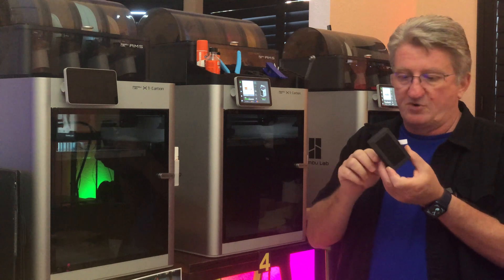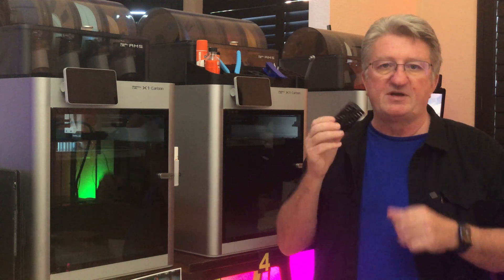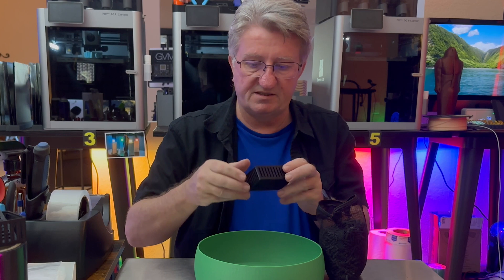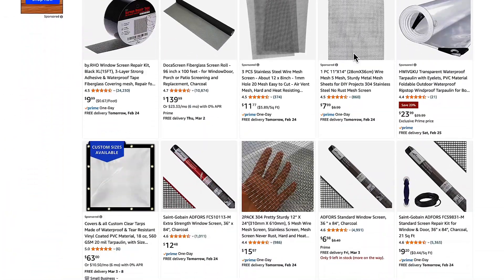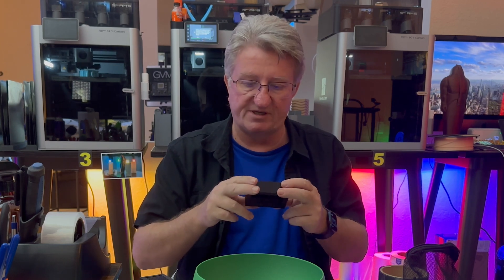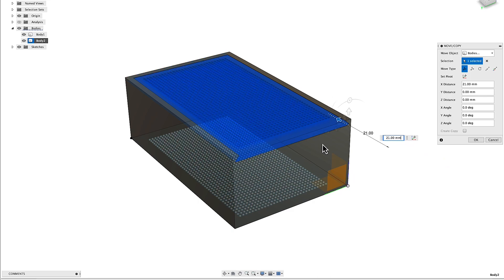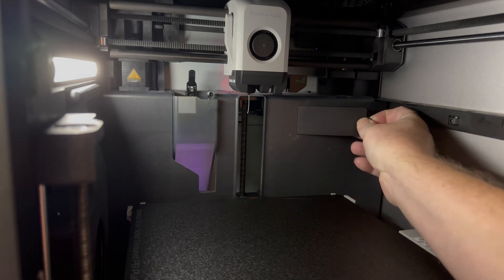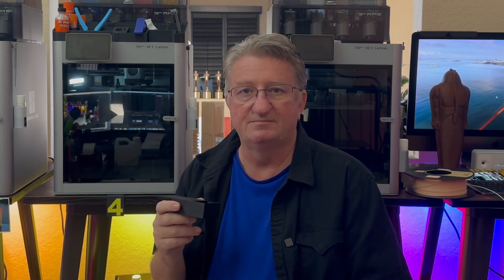Refillable Activated Carbon Filter for Bambu Lab X1 Series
Instead of buying activated carbon filter cartridges, you can print this refillable alternative; this is great for the environment and saves you quite some money. Just fill the box with acid free activated carbon, and you are ready for another 60 days of printing. As shown in the video below, please make sure you add some tape to the lid to remove the box easily. I recommend printing this in PETG, ASA, or ABS, as the heat might be too high for PLA. You don't need any support.

Where I bought my Activated Carbon (Acid Free)